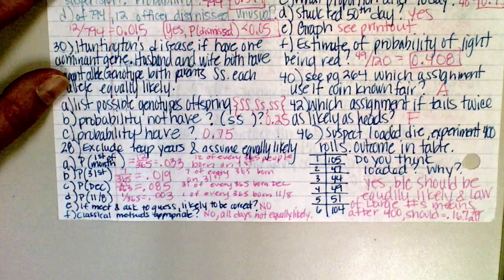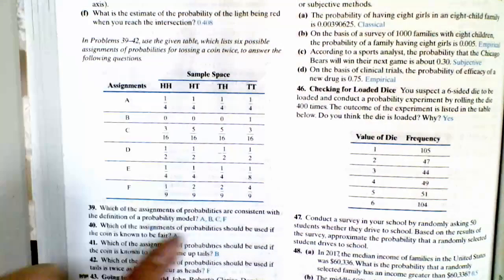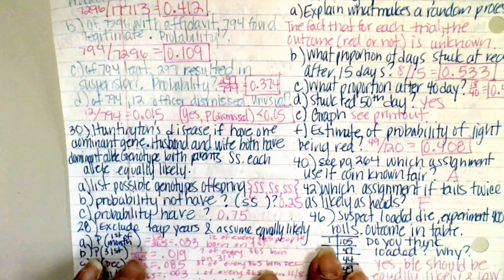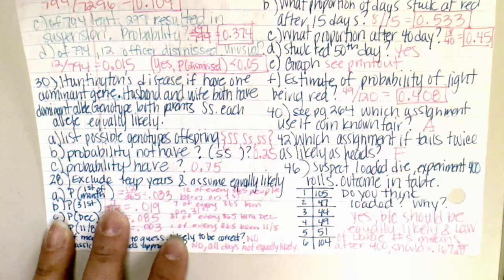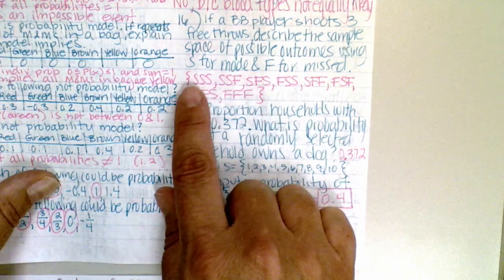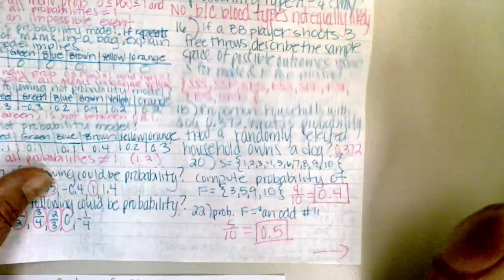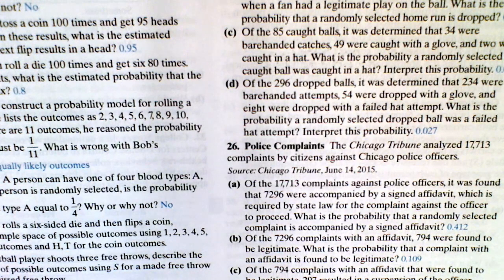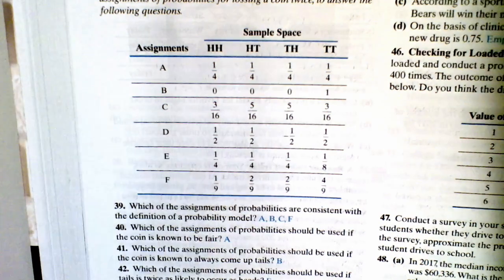5.1 HW questions